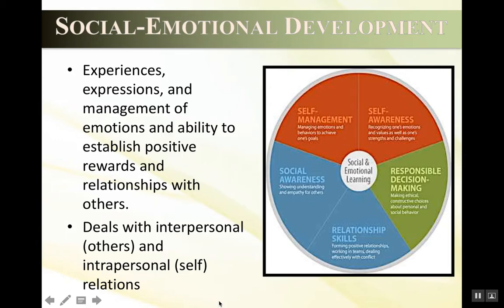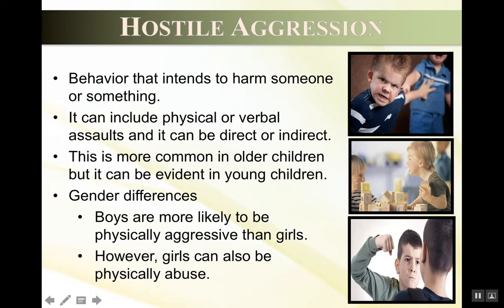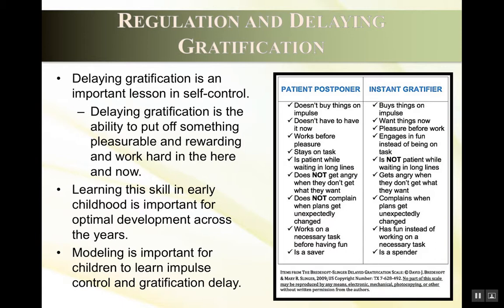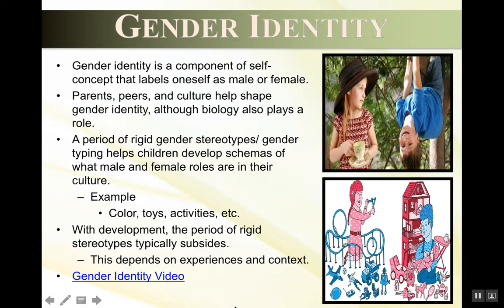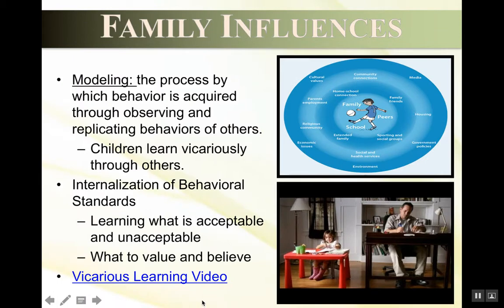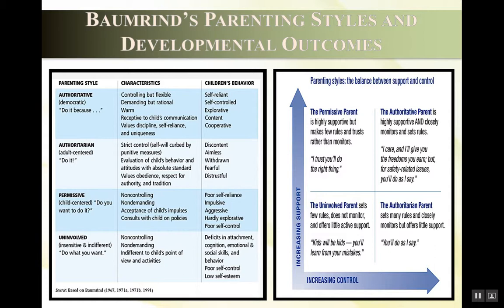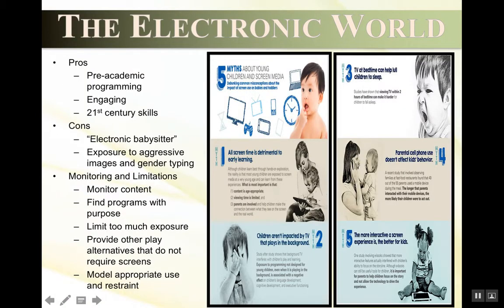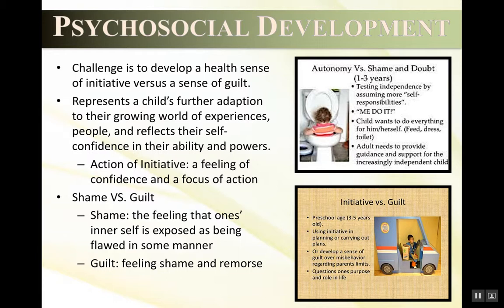Chapter 4-P3: Early Development-Social and Emotional Development